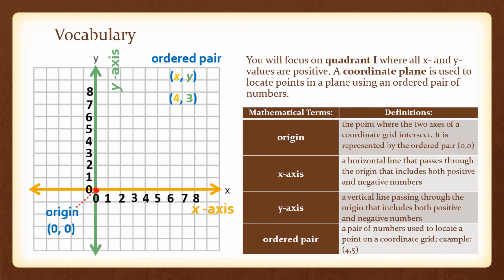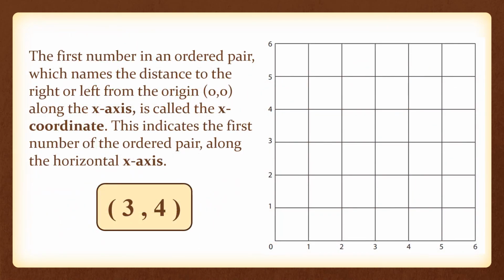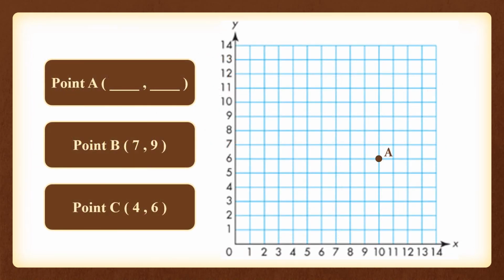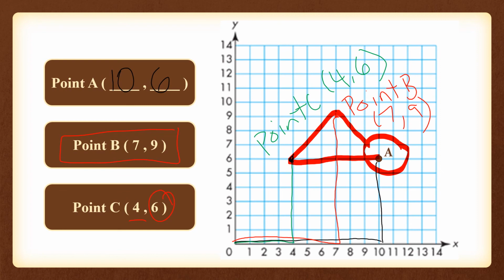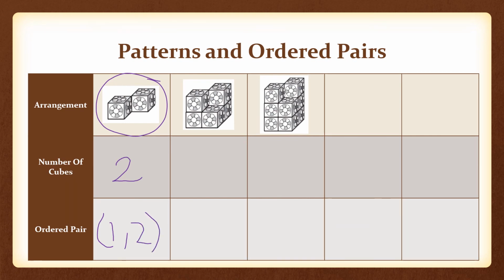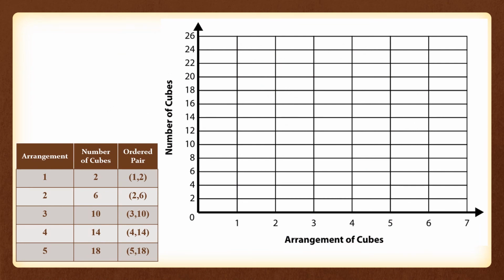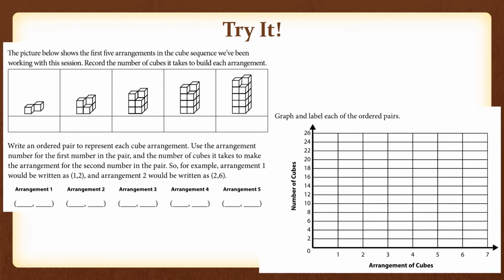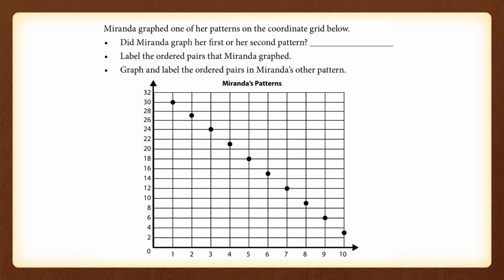BCPS Teacher Lessons - Grade 5 Bridges Math 5-20-20mp4